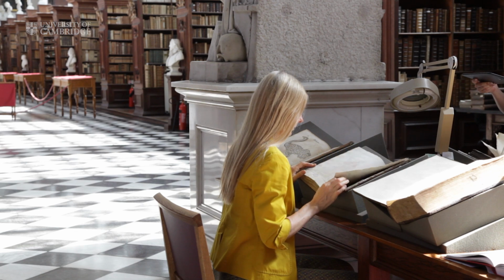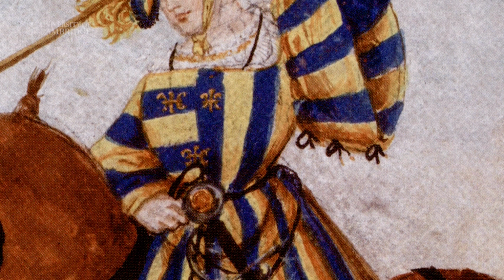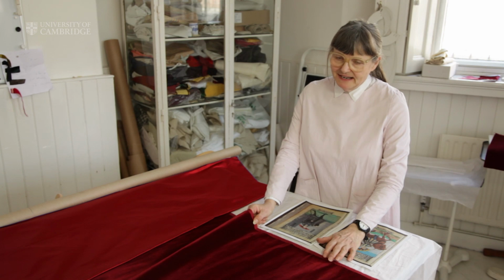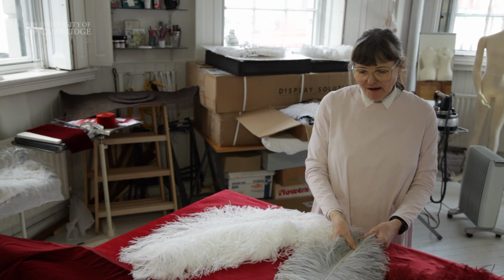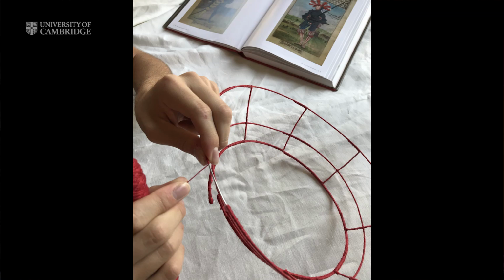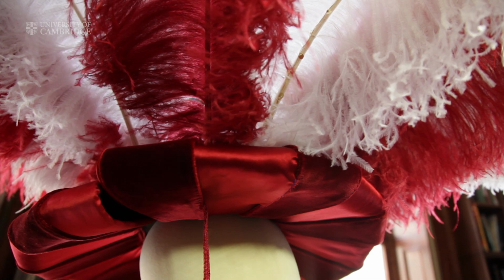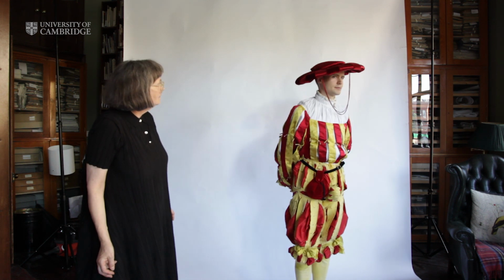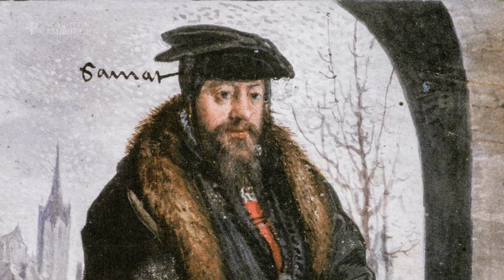Recreating the Renaissance: An Ostrich Feather-Crown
Ostrich feathers are often associated with glamorous women but this wasn’t always the case. In the sixteenth century, it was Europe’s men who spearheaded this trend.

Now, a forgotten moment in fashion history has been brought back to life by the recreation of a lavish headdress worn by Matthäus Schwarz, a 24-year-old German fashionista in 1521.

Led by historian, Professor Ulinka Rublack (St John’s College, University Cambridge), and Jenny Tiramani, Principal of London's School of Historical Dress, the ambitious project sought to investigate how this complex object was made, but also how it behaved when worn and what role it played in advancing Schwarz’s ambitions during a period of dramatic cultural and economic change in Europe.

The completed masterpiece measures more than a metre in width and 45 cm in height. It comprises a split-rim bonnet made of felt, satin and velvet; and the feather headdress itself, which sits on a light-weight wire frame. Thirty-two long ostrich feathers, sewn together to form sixteen magnificent plumes, cover this structure, complete with gold spangles which were individually stitched with metal thread onto every spine.

Recreating every element of this luxurious edifice occupied five highly-skilled British milliners, felters, costume-makers and their assistants for weeks.